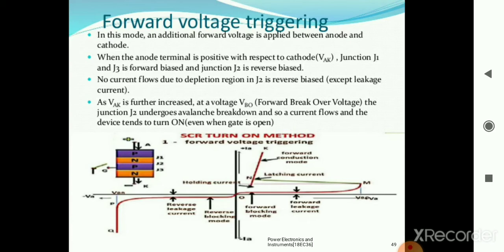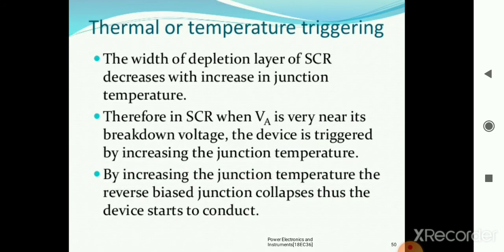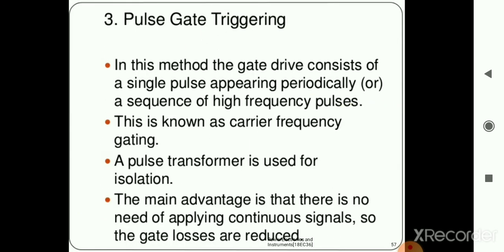Gate triggering M1 18EC36